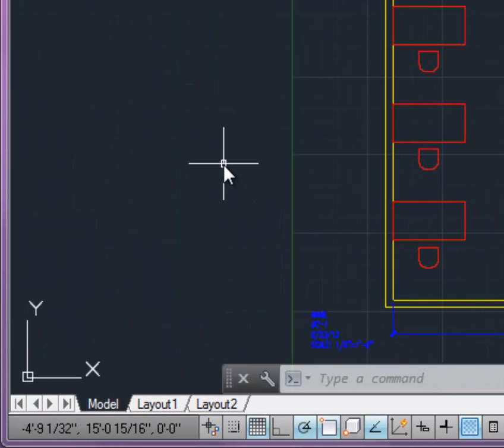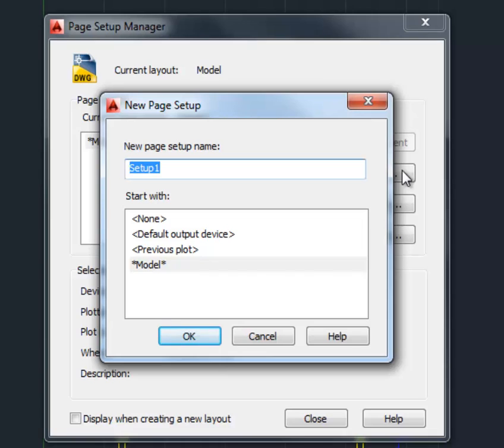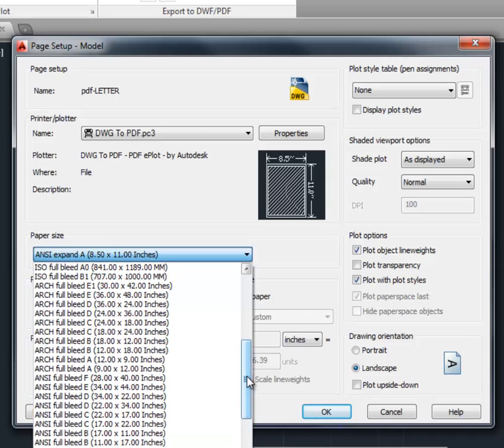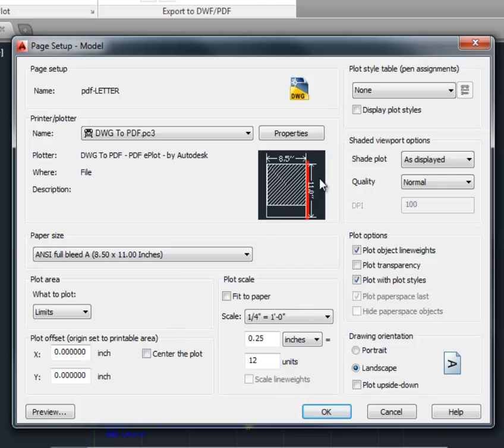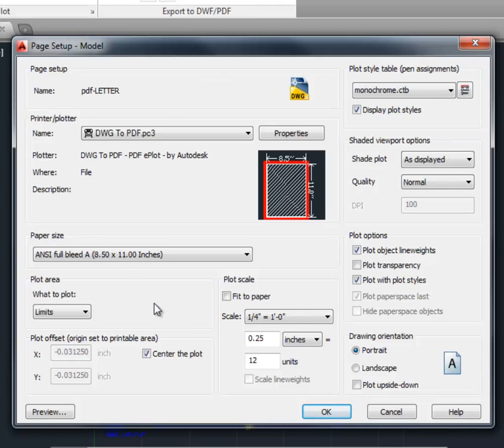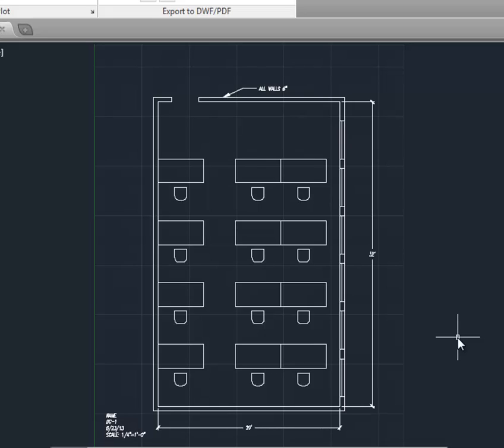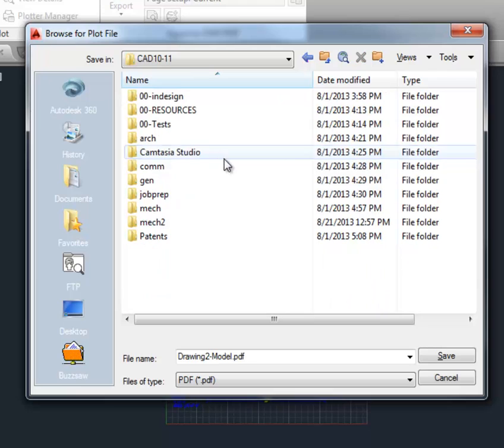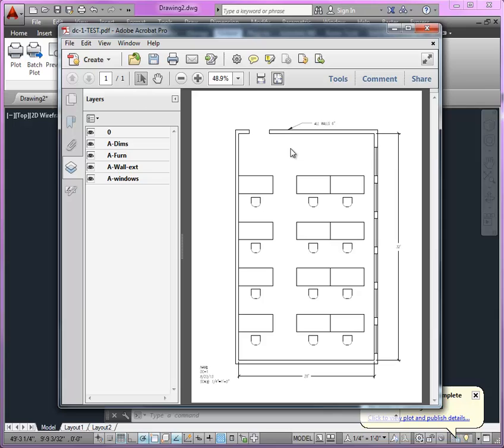Part 3: Presenting a simple plan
Prepare your drawing to print as a PDF. Review the settings to define to produce PDFs.